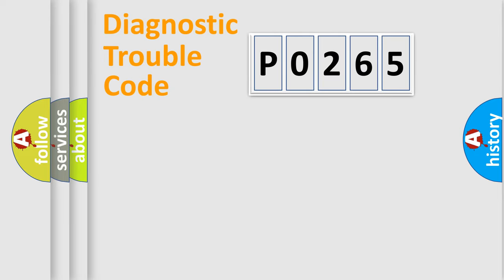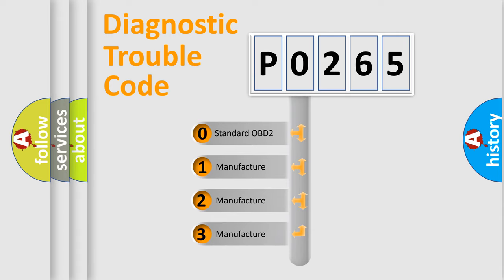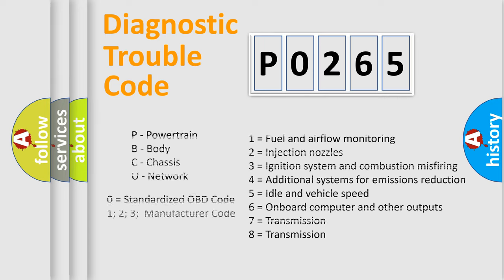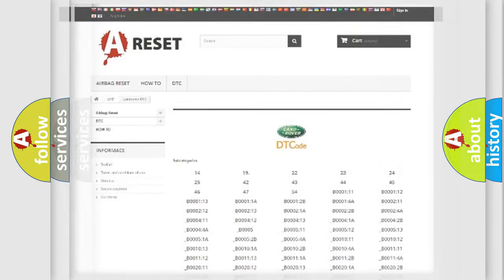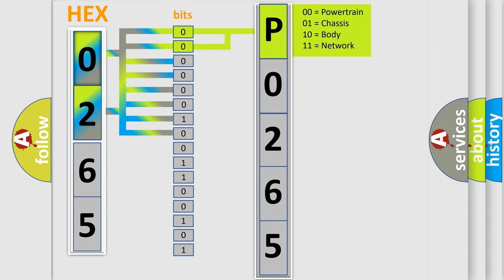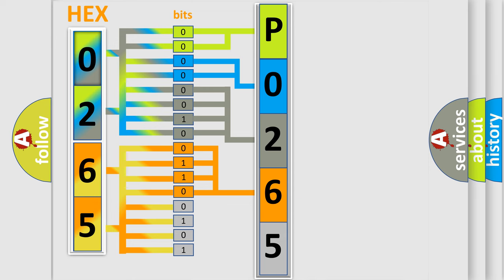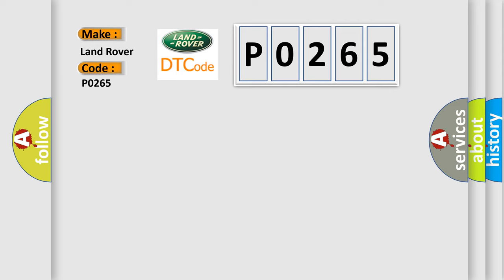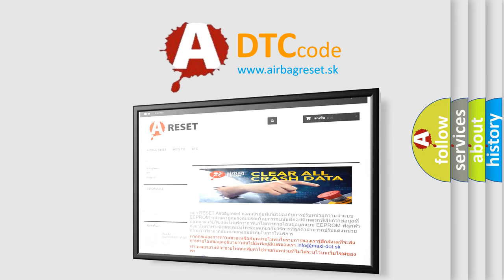DTC Landrover P0265 Short Explanation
Contents:
0:21 Basic DTC analysis according to OBD2 protocol standard.
1:48 Insight into programming
2:58 A diagnostically understandable description of the Diagnostic Trouble Code
3:05 Basic error definition

Make
Land Rover
Code
P0265
Definition
Cylinder 2 injector circuit high
Description